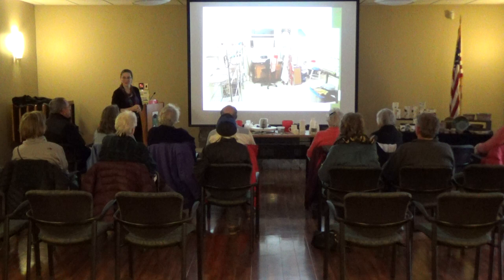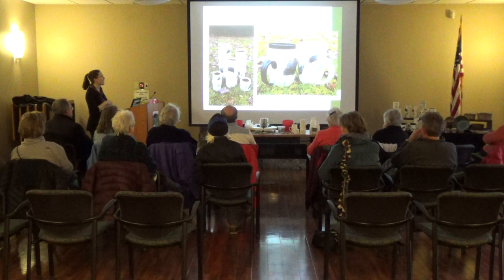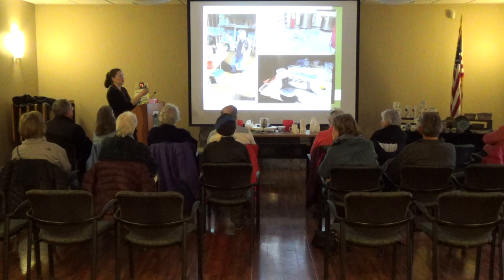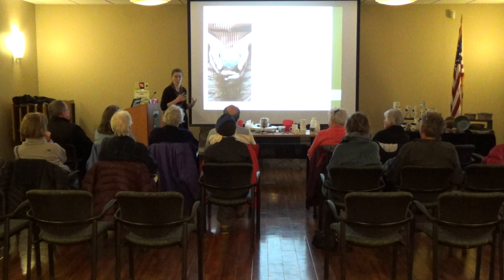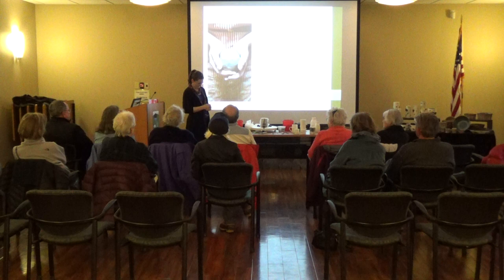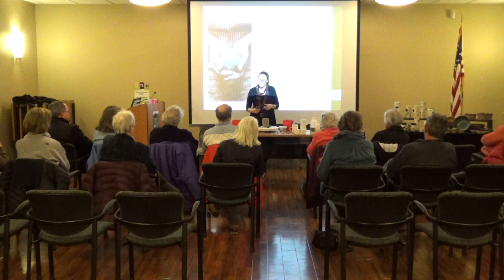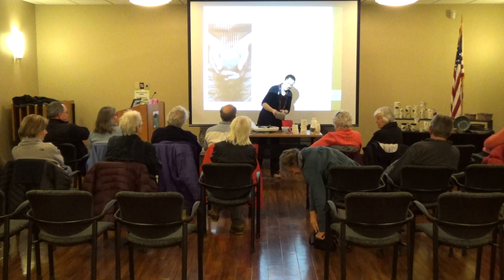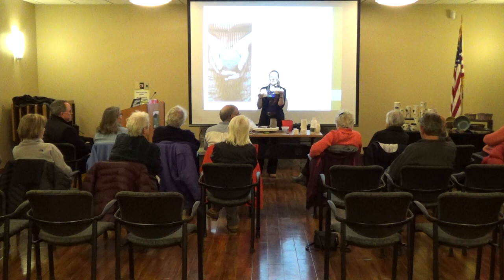Molly Harper presenting Soul Pine Pottery at the Gilford Public Library 3 15 2018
Beautiful, unique, and artistic pottery can be found all over the Lakes Region and beyond due in no small part to the work of Molly Harper, potter and small business owner. Molly Harper crafts a variety of clay art, though she is best known for her ‘birch’ style kitchen ware and containers. Her work can be found at art galleries and shops, or at local farmer’s markets, advertised as Soul Pine Pottery. Molly will share her experiences as a professional clay artist and small business owner at the Gilford Public Library on Thursday, March 15th from 6-7pm. Do not miss this opportunity to learn about the art and what life as an independent artist is like.